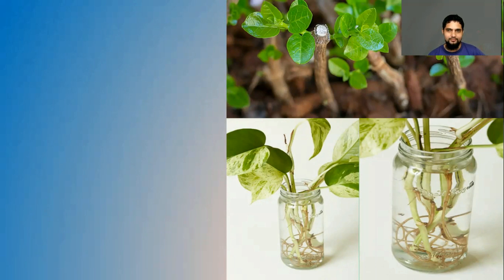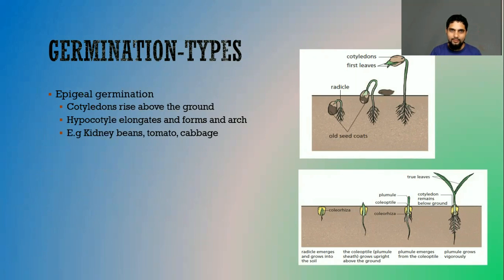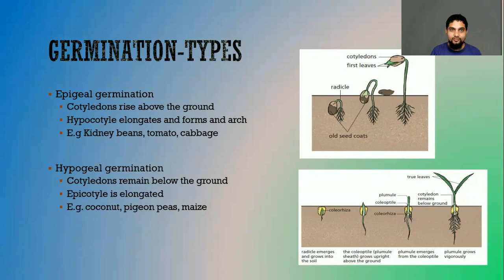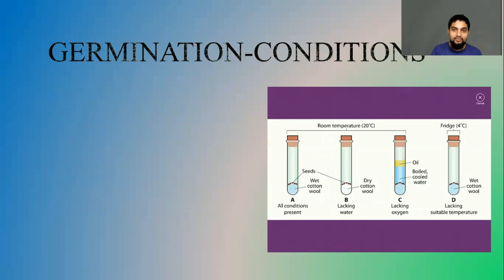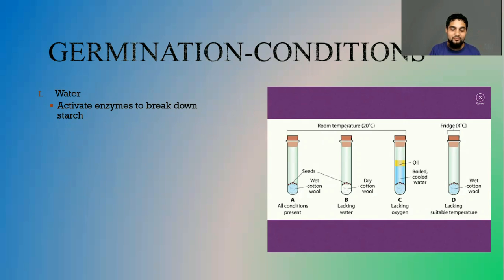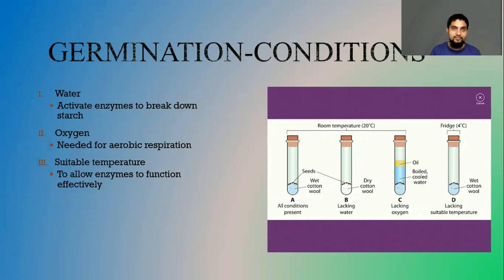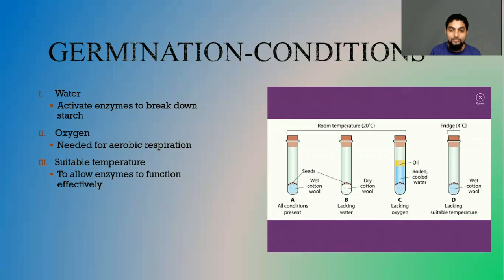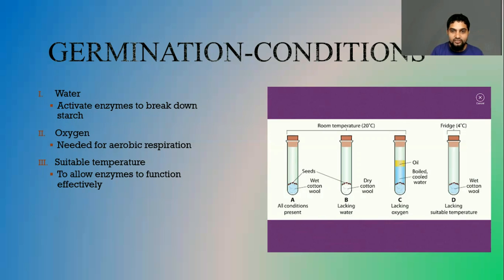Germination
-types of germination
-conditions needed for germination